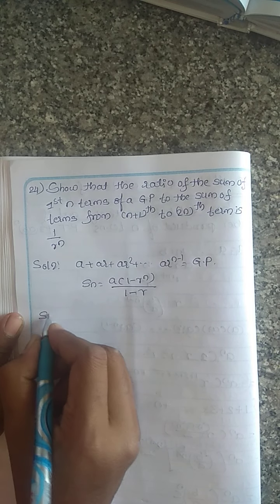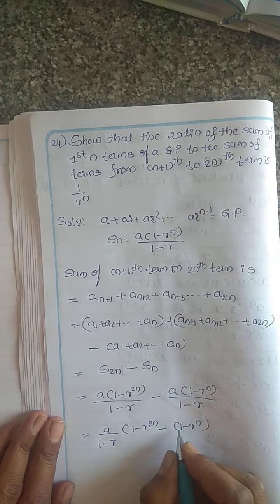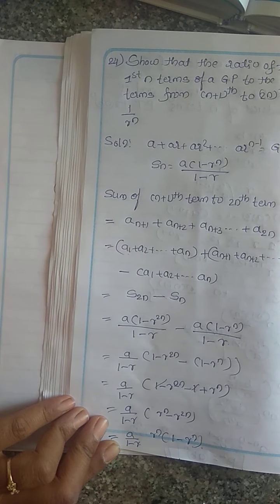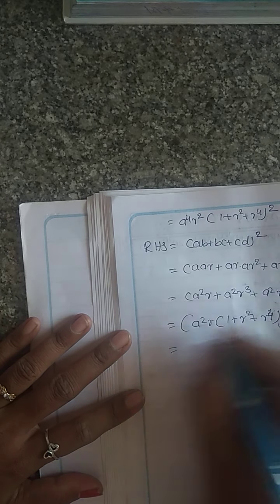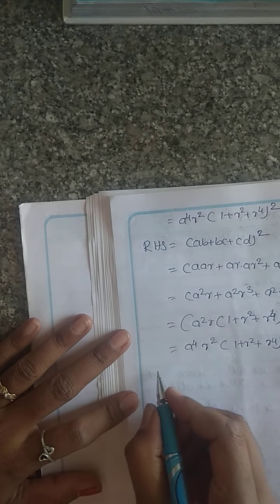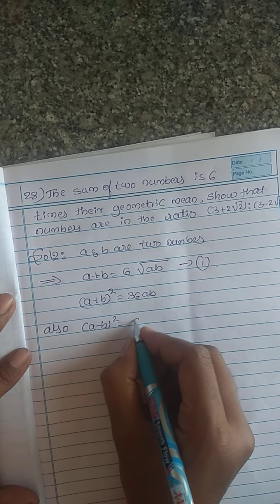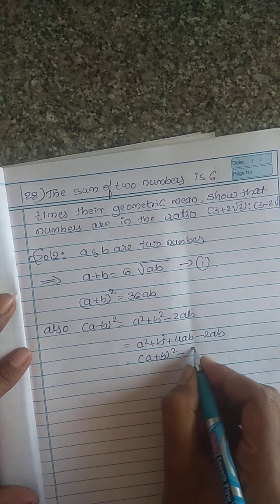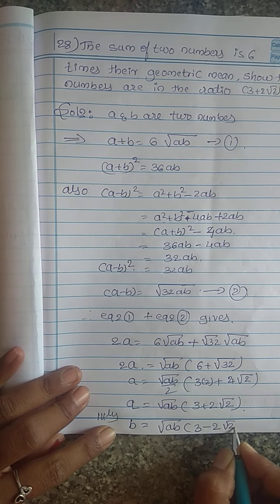Sequence and series exercise 9.3 .. examples from 23 to 32